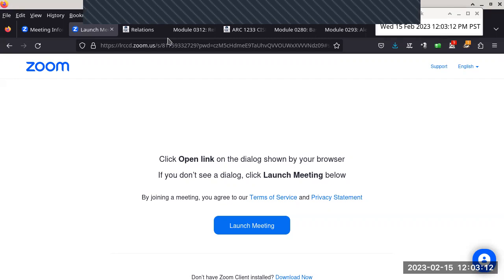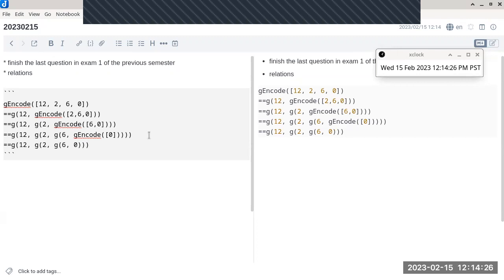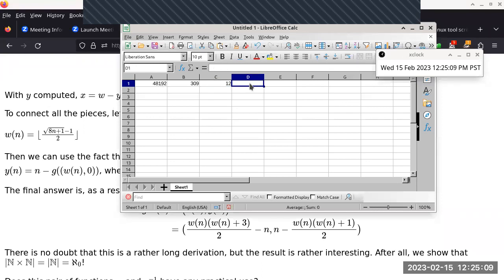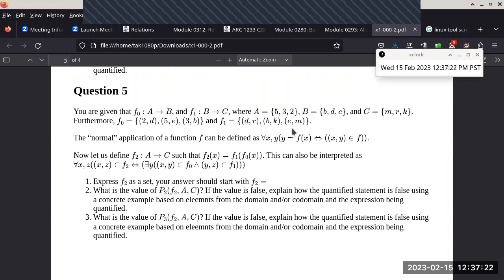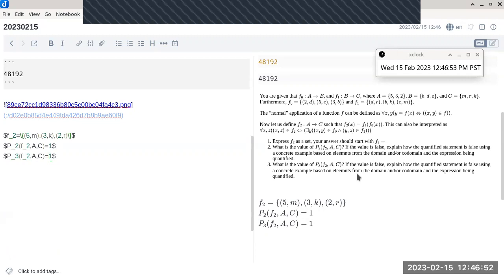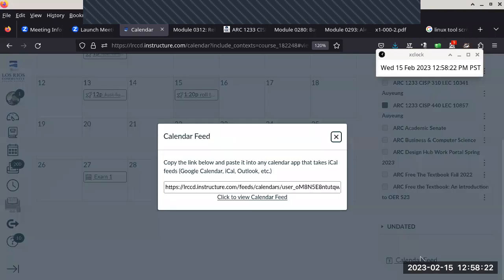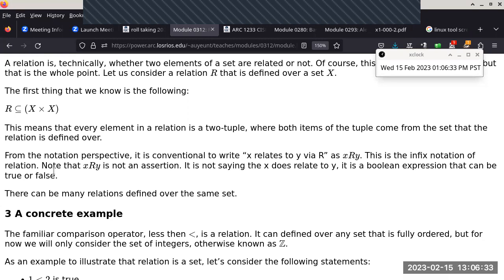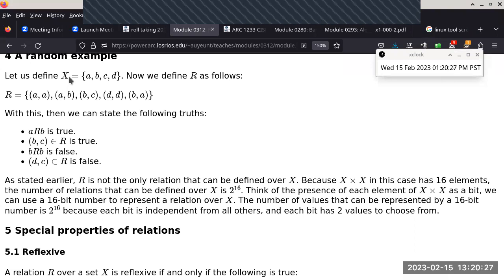20230215 CISP440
Went over more questions from exam 1 of Fall 2022, getting started with relations.